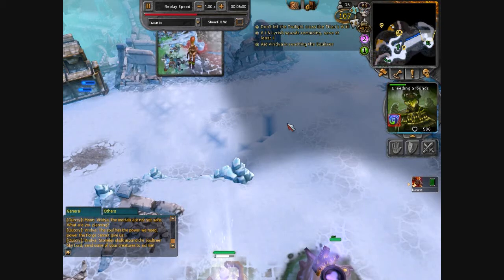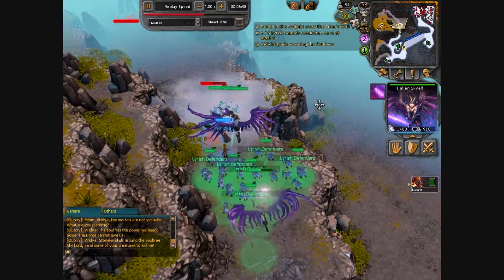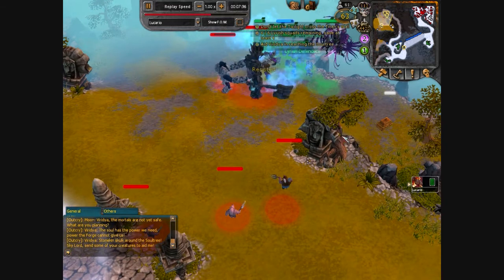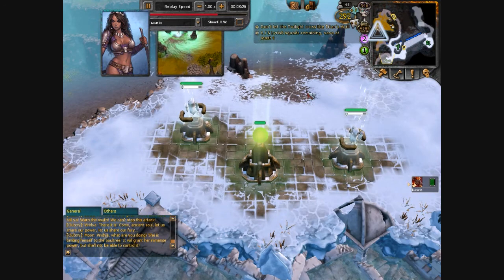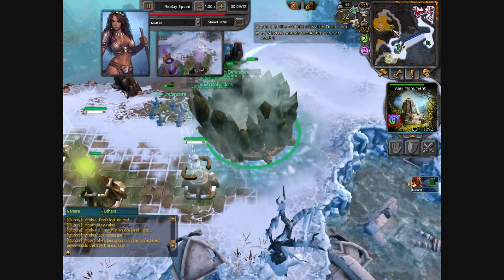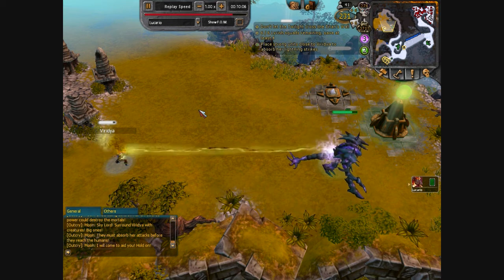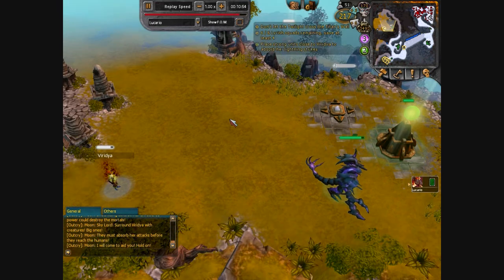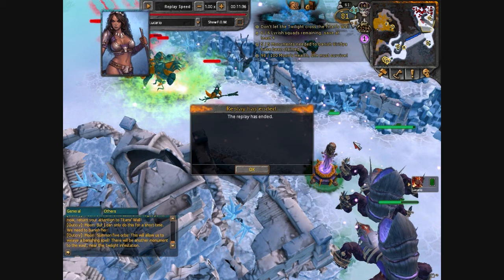Soultree Speedrun (2/2)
Soultree in 11:36.

Thoughts: Using nightguard's swap on the twilight horrors is a waste of time and power. Resource booster, stone of torment, and fallen skyelf are the most important parts of the strategy.